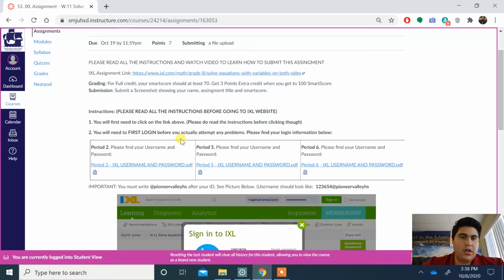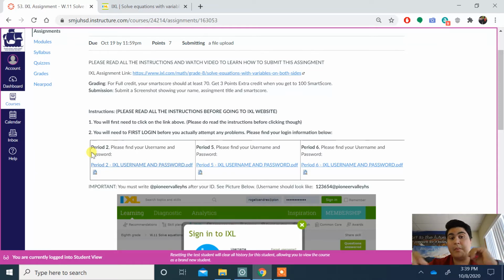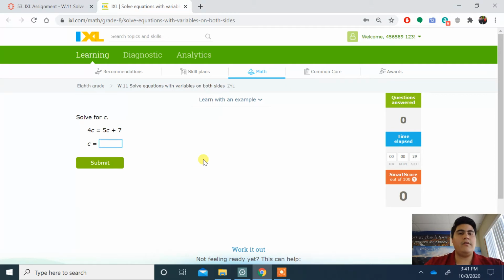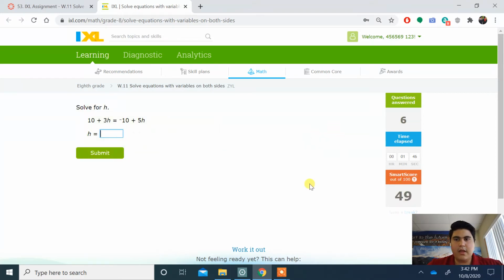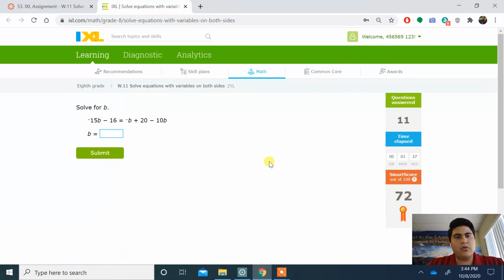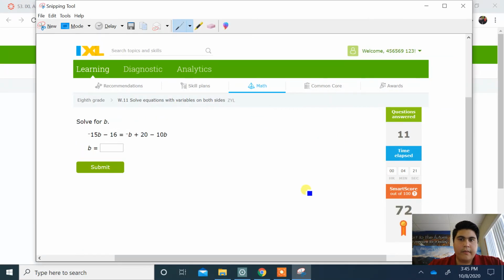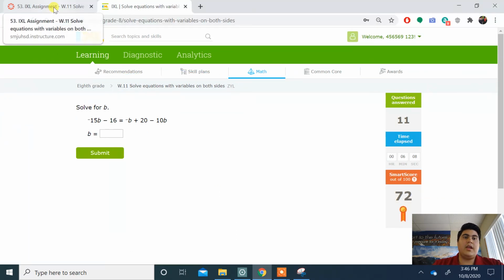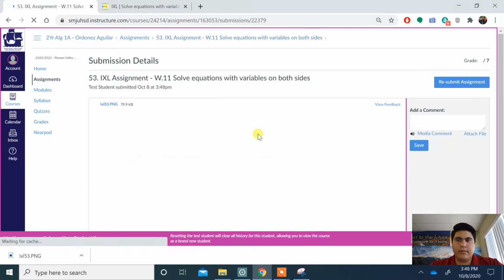How to Submit IXL Assignment - 2 Year Algebra